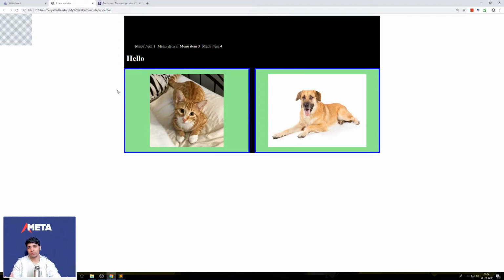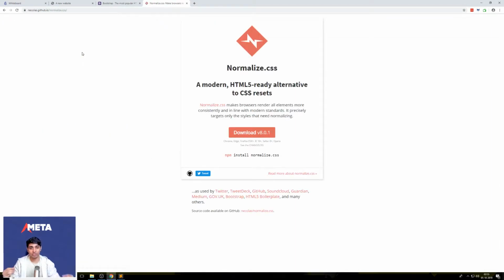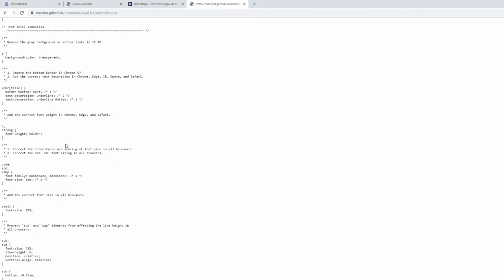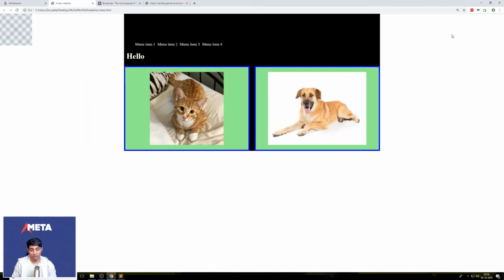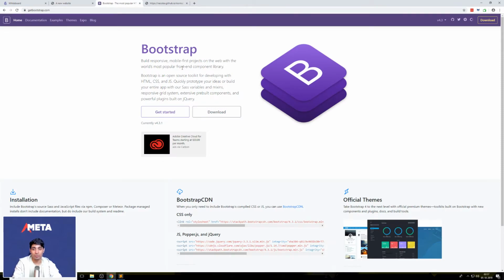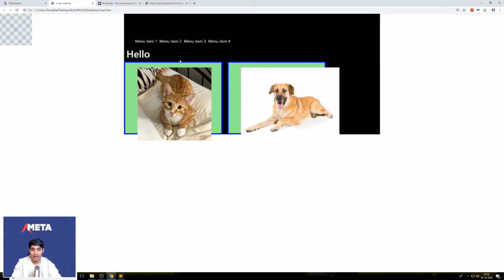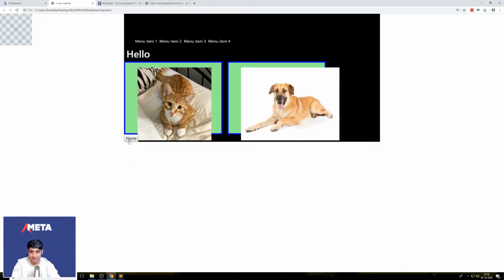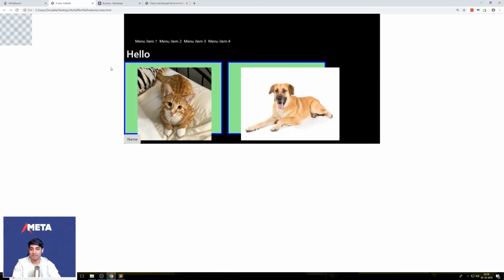Web Design 13: Normalization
For a distraction free viewing experience, Download the Avalon Meta App now:
Let's see how we can keep up with the ever-evolving, modern styling through Normalization.